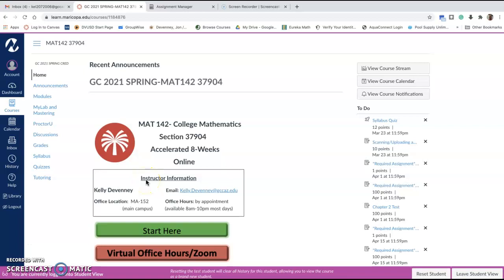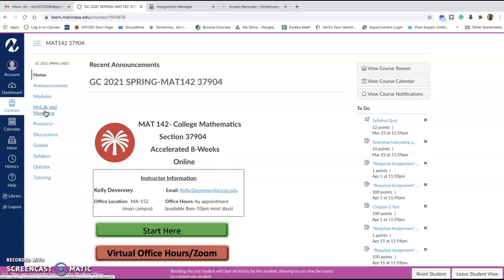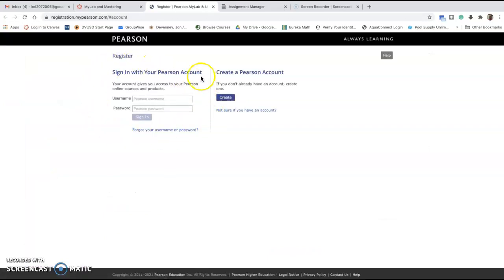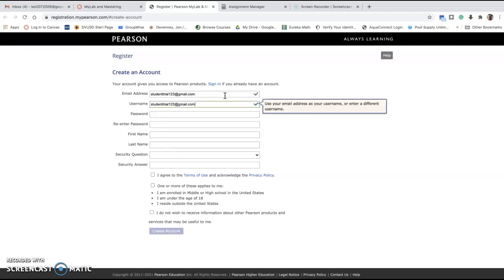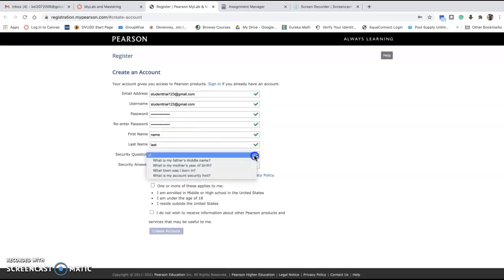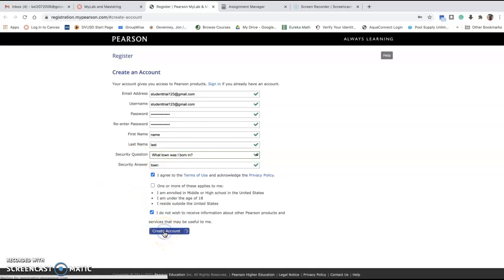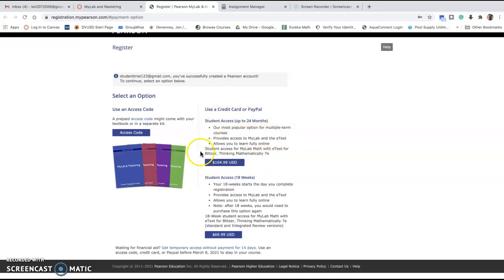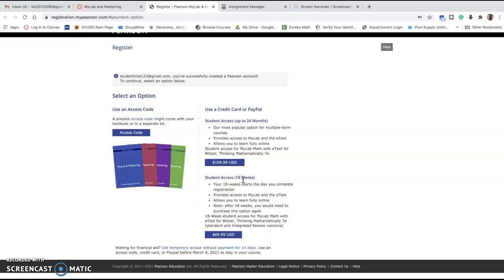Registering for MML VIDEO